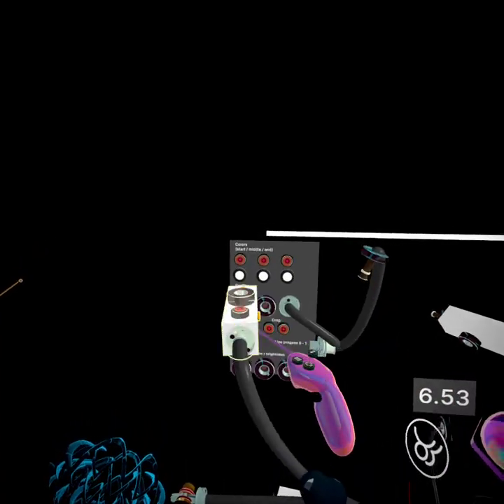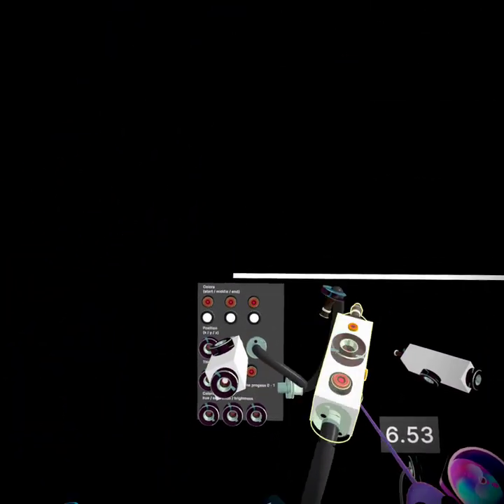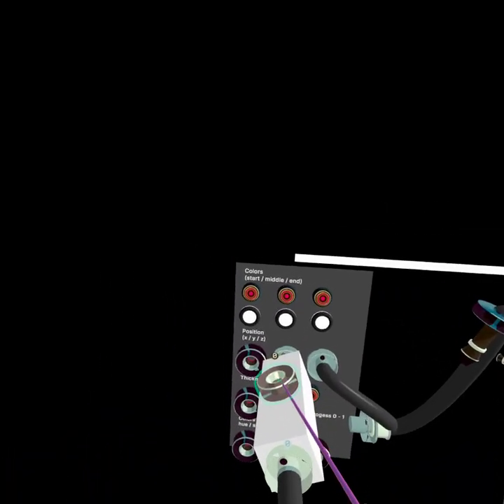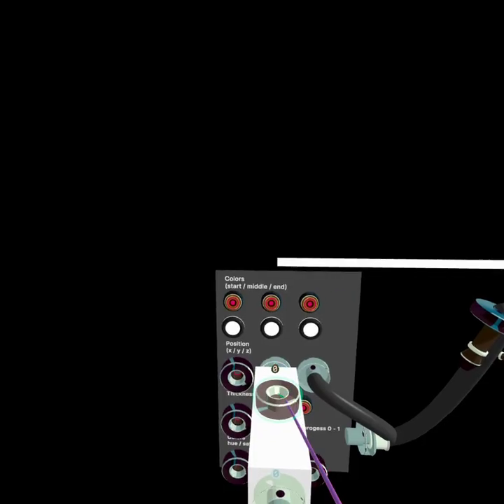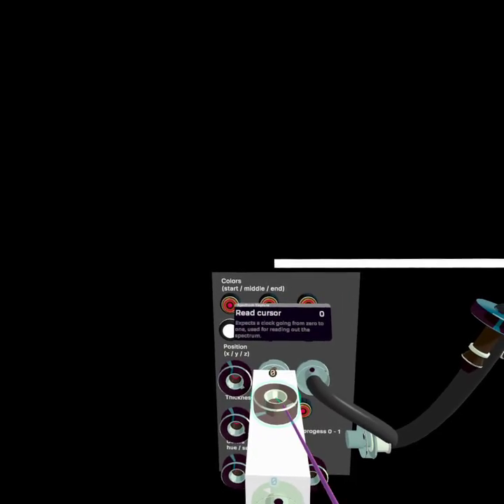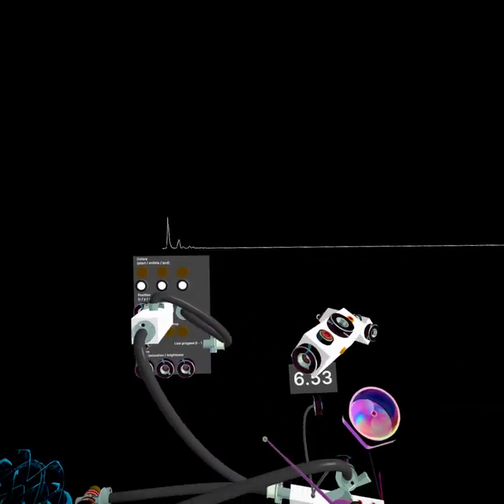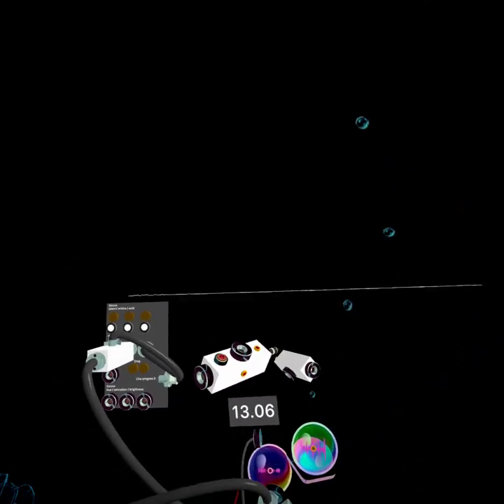PatchWorld Tutorial: Visualizing Sound with Spectrum Capture & Procedural Lines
Want to visualize and animate sound in PatchWorld?
In this tutorial, Gad walks you through the powerful (and slightly mysterious) tools: Spectrum Capture, Stream Capture, and the Procedural Line Generator — and how they can be used to drive animation, detect frequency ranges, and smooth out signals.

From exploring raw data to using the Watcher block for conditional triggers, this session is packed with pro tips, experiments, and ideas for integrating audio input into live visuals or interactive designs.

💡 What you’ll learn:

- The difference between Spectrum Capture and Stream Capture

- How to use the Line Progress generator to scan across frequency data

- How to isolate and visualize frequency bands from audio signals

- Using the Map block to zoom in on specific frequency ranges

- Smoothing noisy data with the Integrator

- Triggering events with the Watcher block

- Creative ideas for linking audio to animation in real time

🔧 Tools used in this tutorial:

- Spectrum Capture

- Stream Capture

- Line Progress

- Map

- Watcher

- Integrator

- Oscillator

- Listener